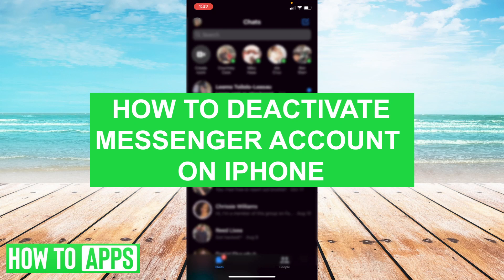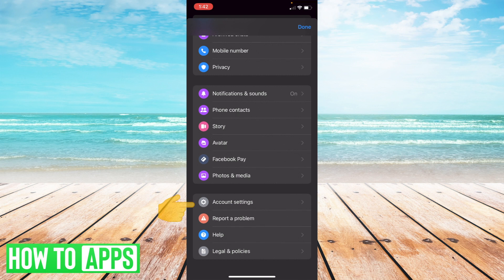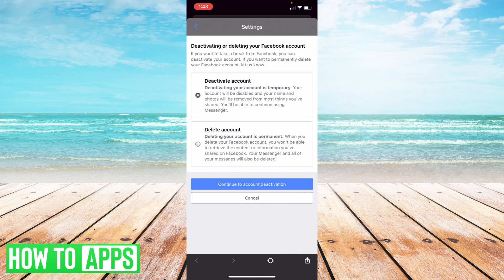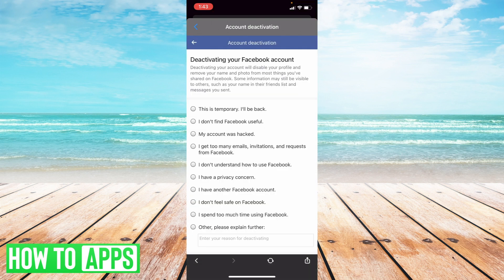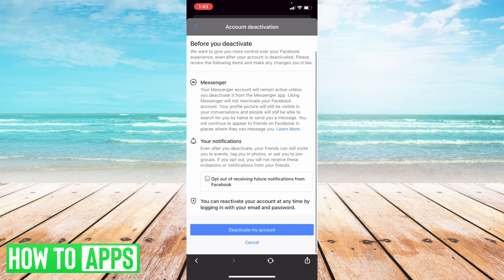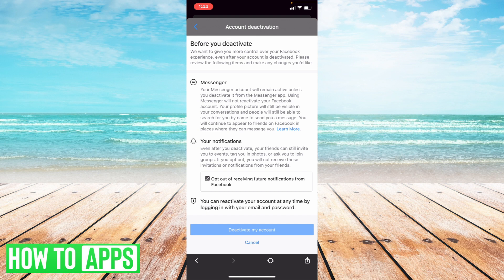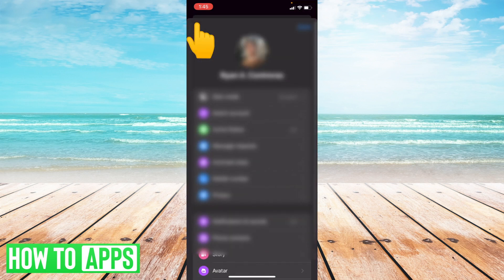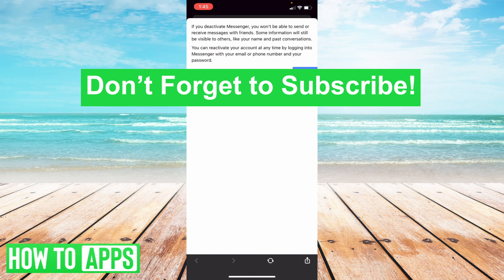How To Deactivate Messenger Account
Let's permanently deactivate your Messenger account with your iPhone or Android.